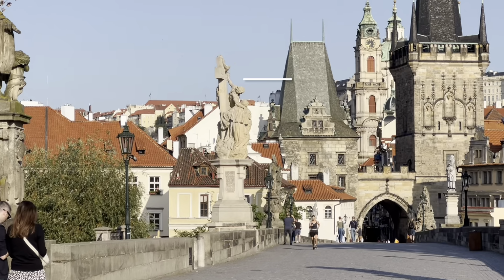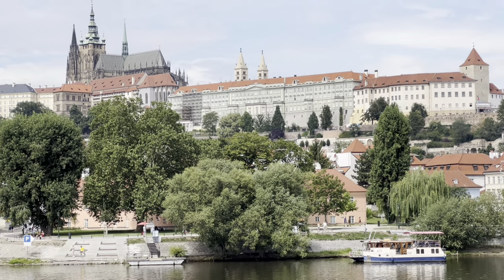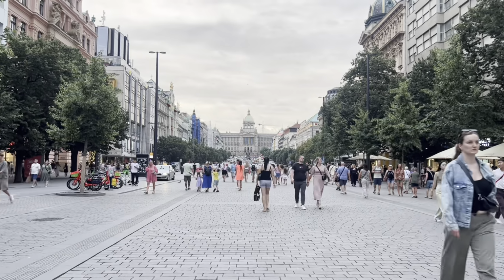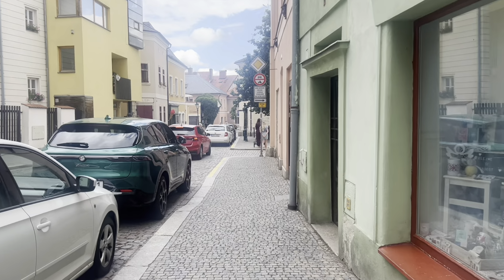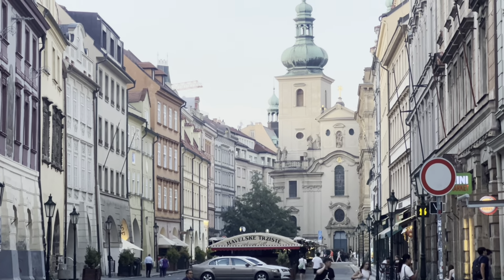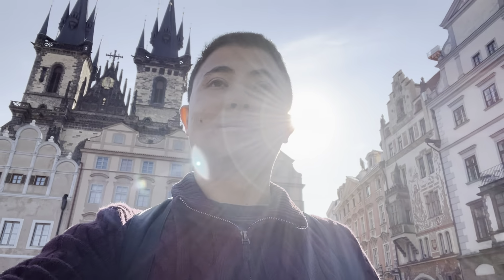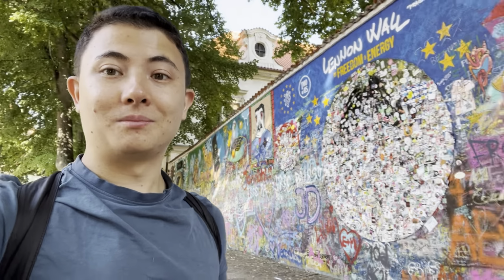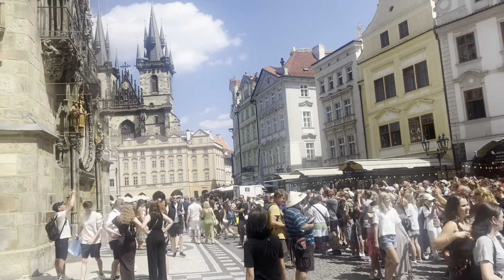Prague - Europe’s Best City?!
In this Episode of the UKExpat I’ll be going for a weekend adventure to Prague in the Czech Republic! Alongside this there will be two epic day trips to Unesco world heritage sites Karlštejn Castle and Kutná Hora!